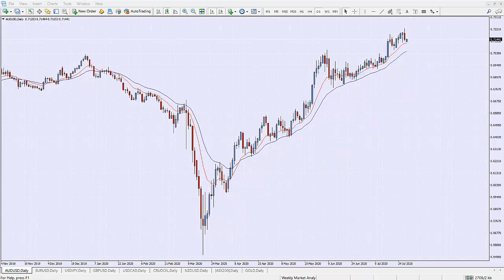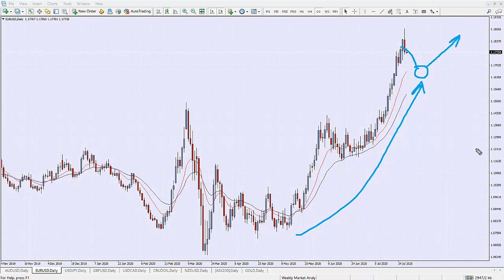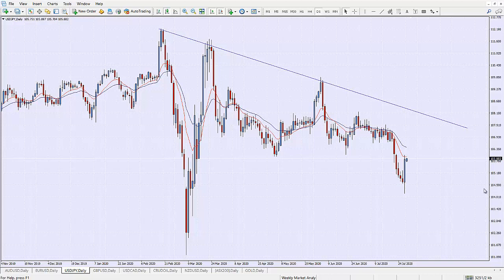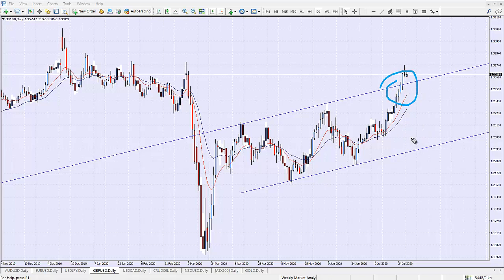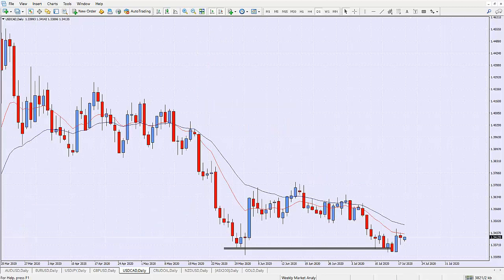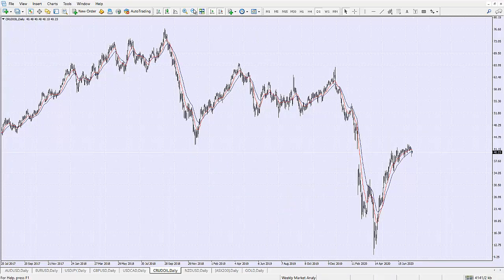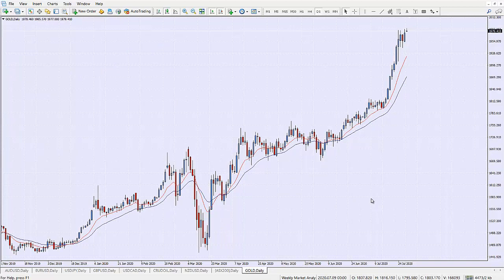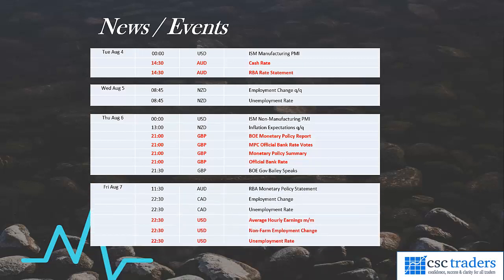Weekly Market Analysis with Cristian Moreno Aug 03 2020